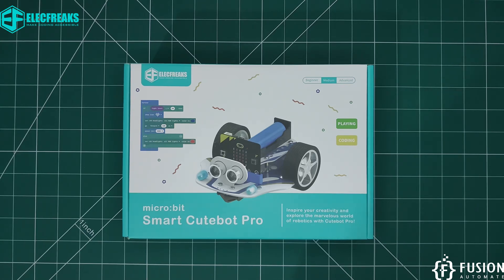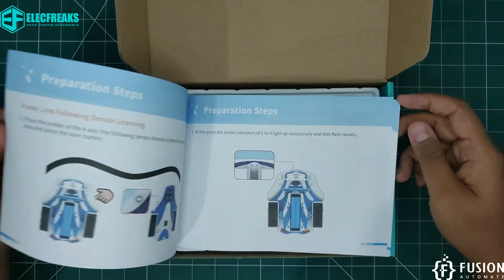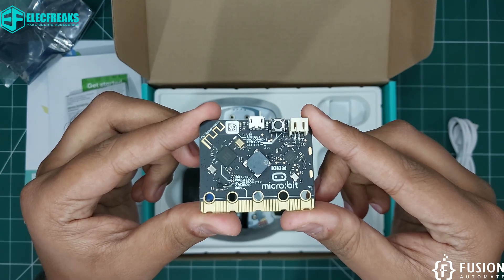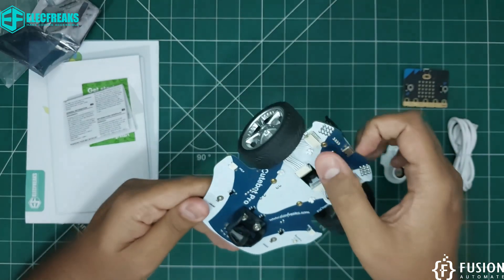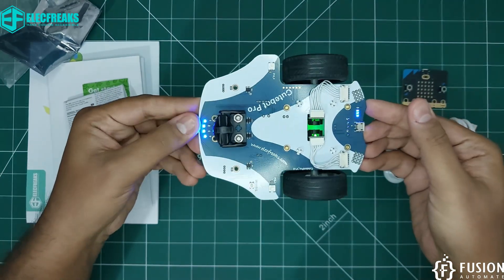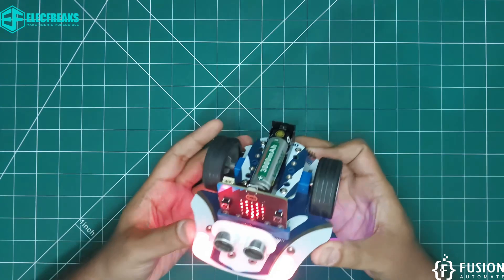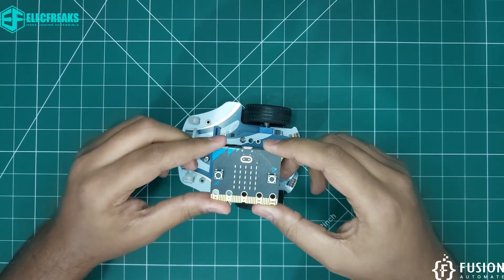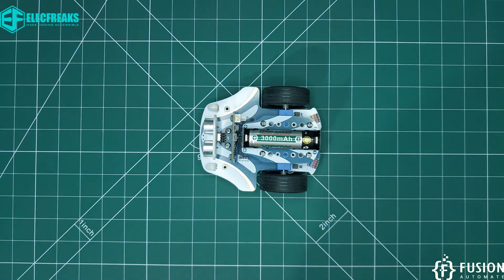ELECFREAKS Smart Cutebot Pro | Programming Robot Car For micro:bit | Diy | Coding | Learning | IoT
ELECFREAKS micro:bit Smart Cutebot Pro Robot Car Kit is a programming robot for STEAM education, it equips with a 4-way infrared line-following sensor, an encoder motor, the LED rainbow light, an ultrasonic sensor, and other devices. With the encoder motors, the Cutebot Pro provides the flexibility to control the distance the cart travels and enables more precise control of the turning angle. The Cutebot Pro also offers a variety of expansion interfaces to allow for the expansion of additional hardware to stimulate your child's imagination and creativity.